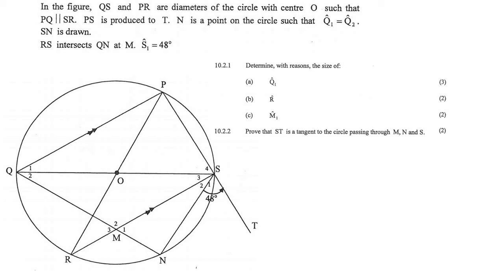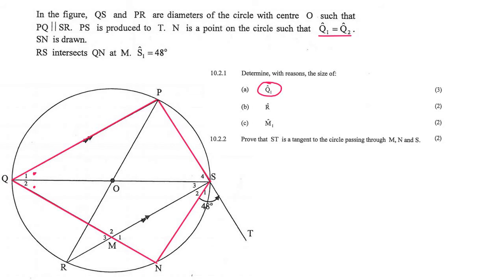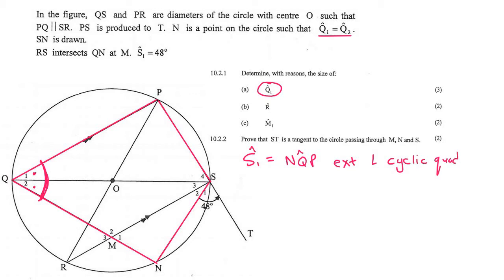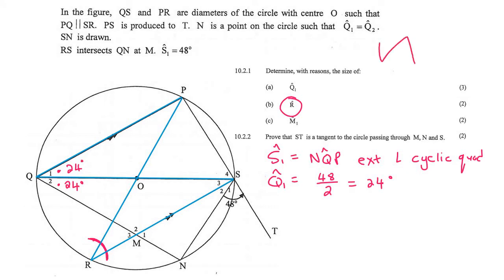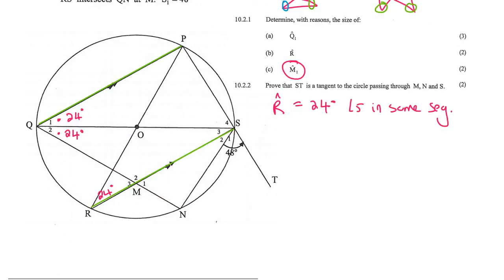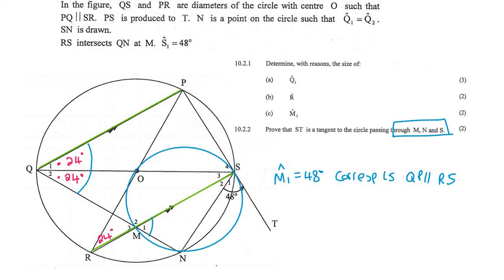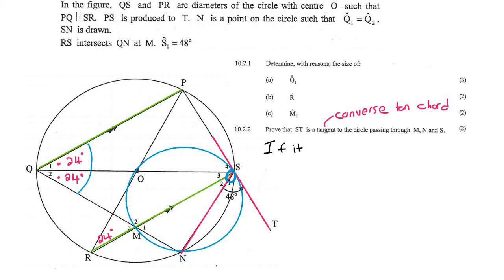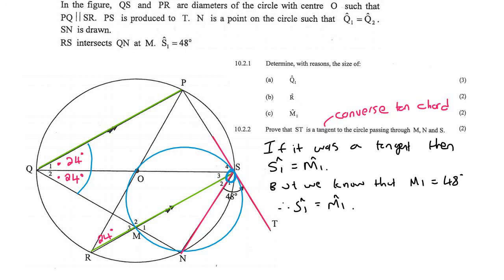Circle Geometry Grade 11 : Practice